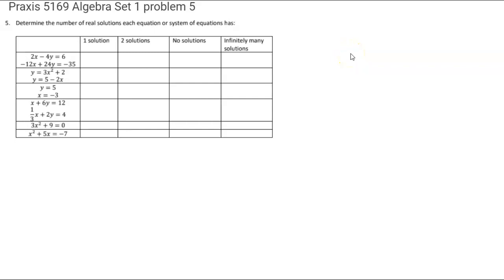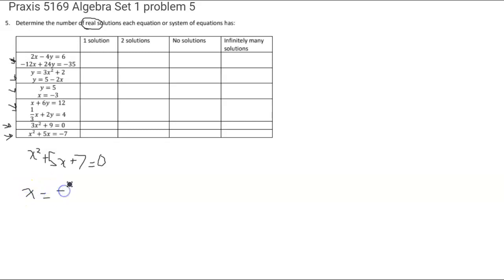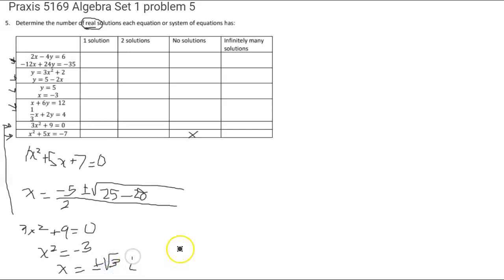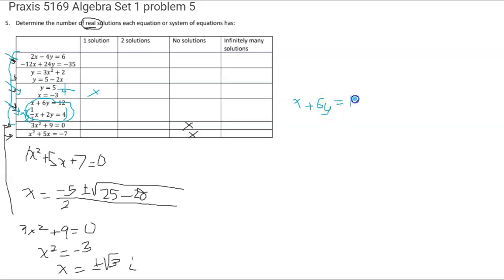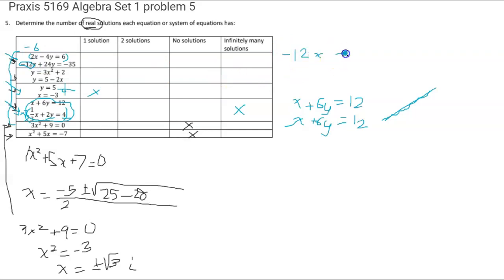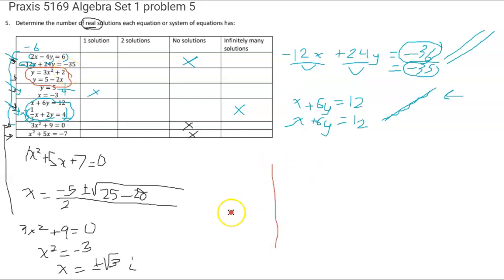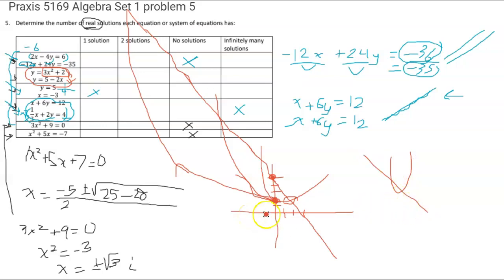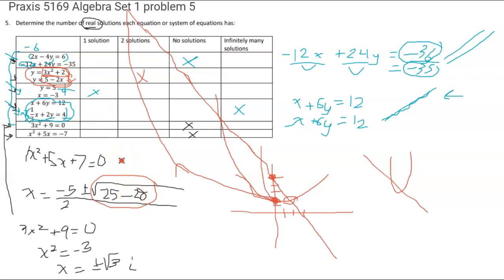Praxis 5164 5165 Number of Solutions in a System of Equations